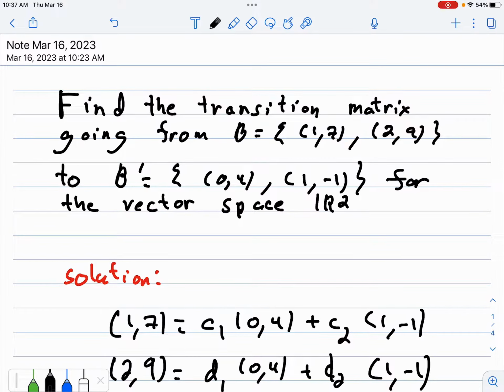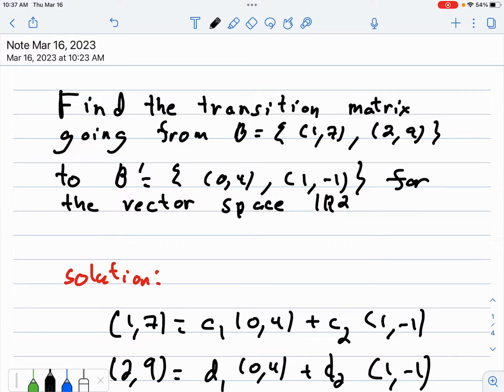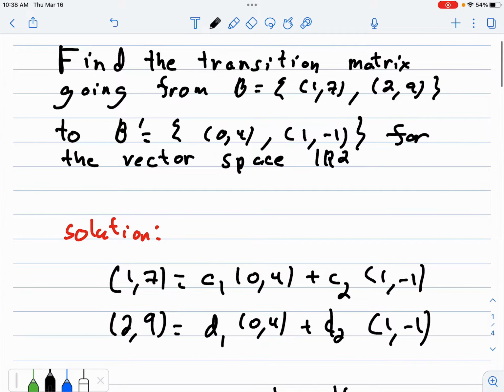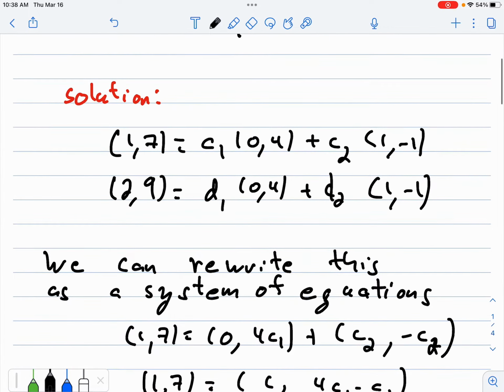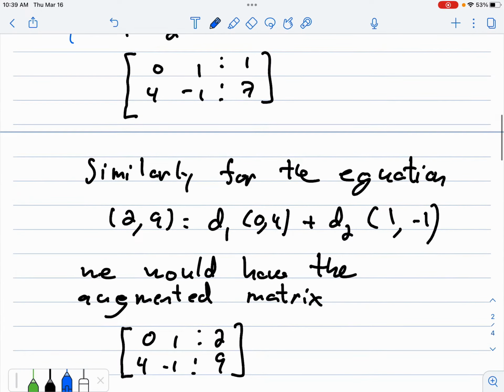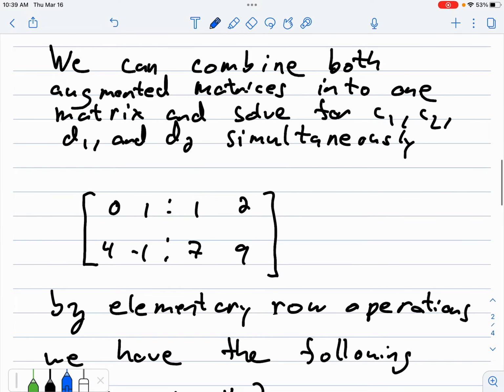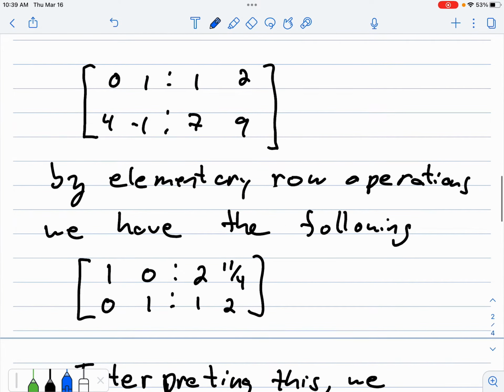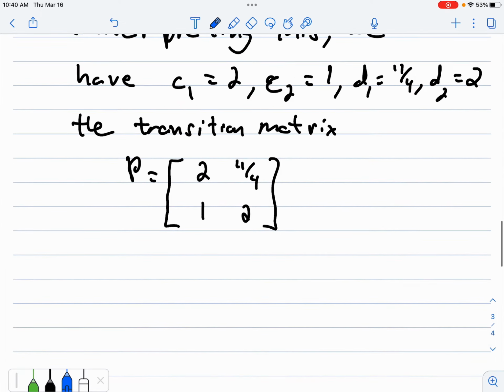Transition Matrix, part 1 (linear algebra).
Find the transition matrix from one basis to another in R^2.